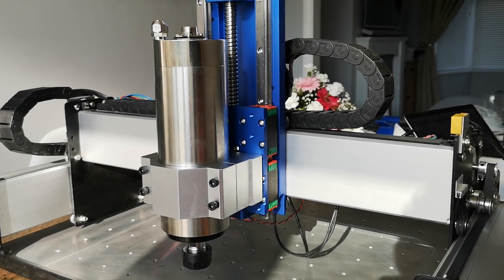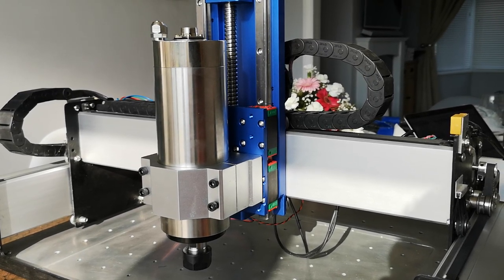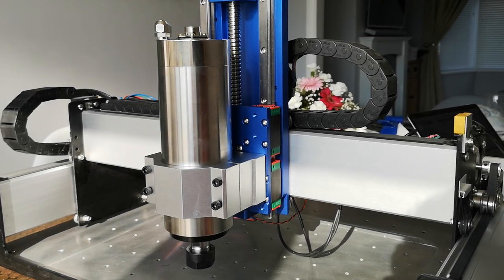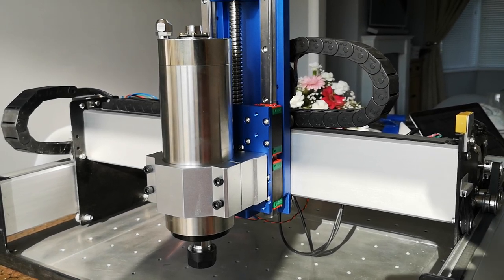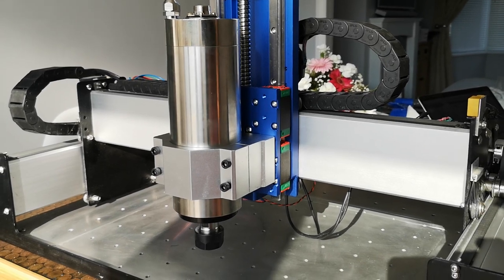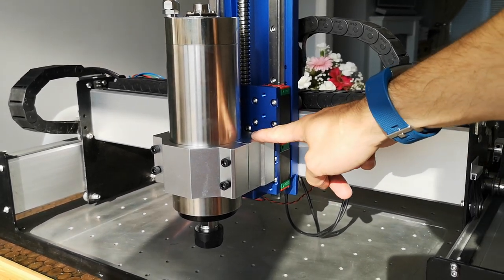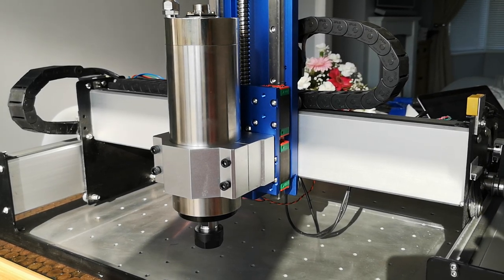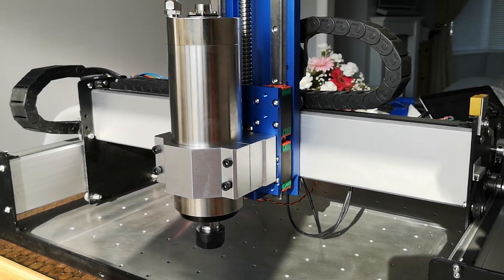The Beaver CNC Super Heavy Duty Linear Z/X - Shapeoko 3 Power Lifting a 2.2kw water cooled spindle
Here she is lifting a 2.2kw water cooled spindle - easy as!